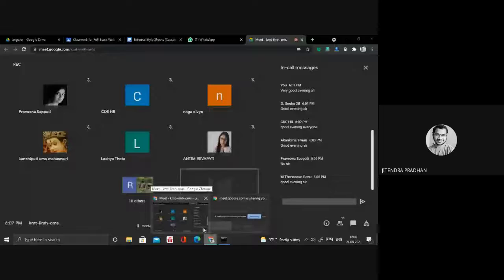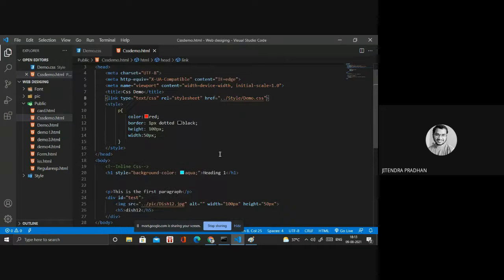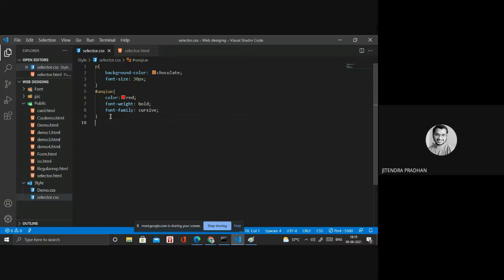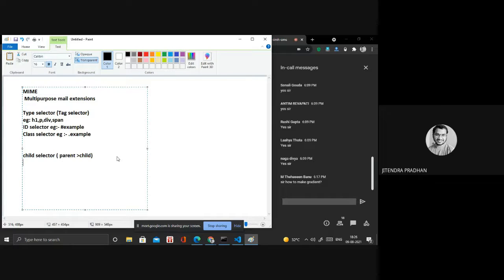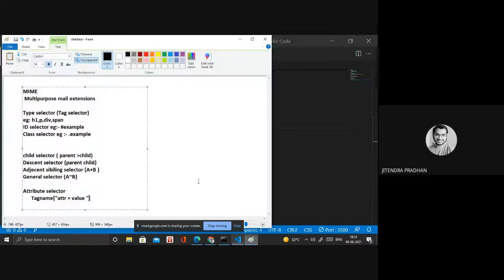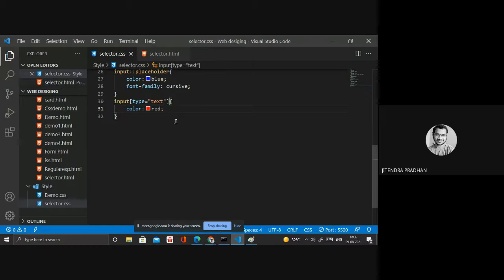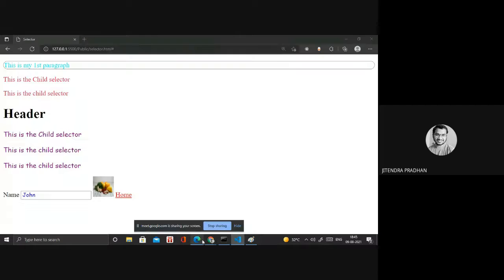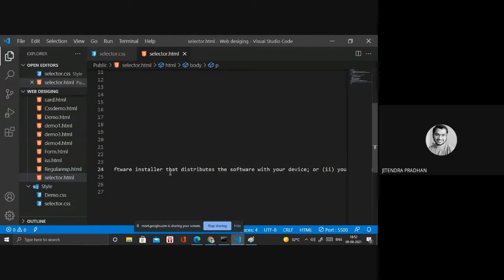Web Designing Training|| Batch 03 || Day 6 || CAREER DREAMS EDUCATIONS || TECHNOPHILIA1.0